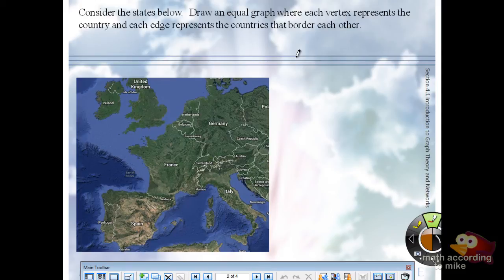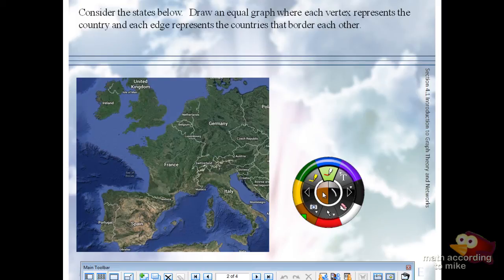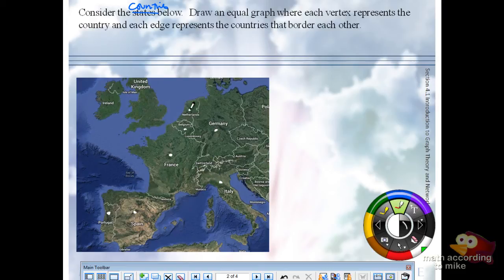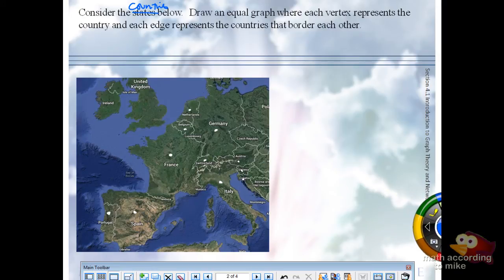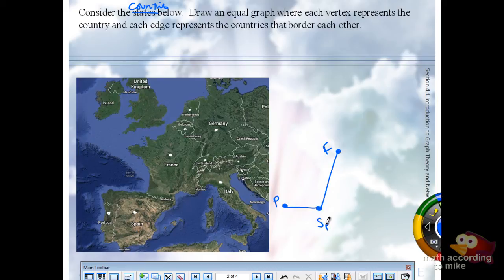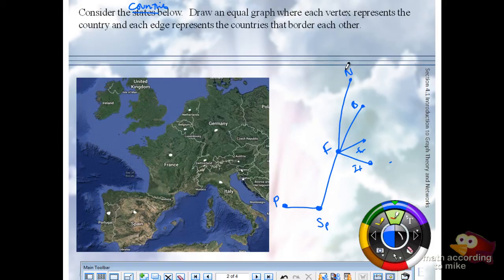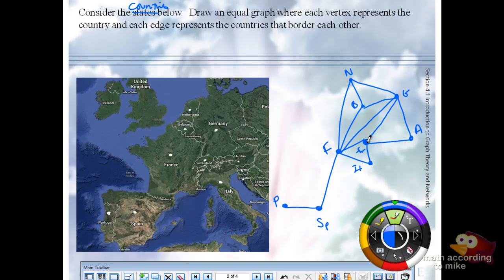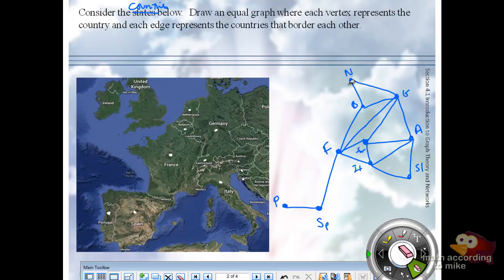Finding Equivalent Graphs